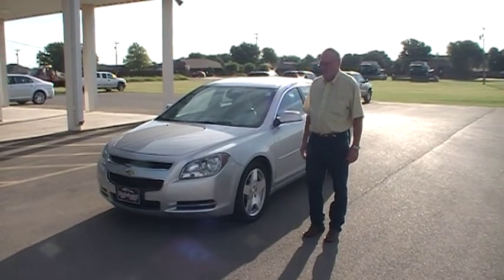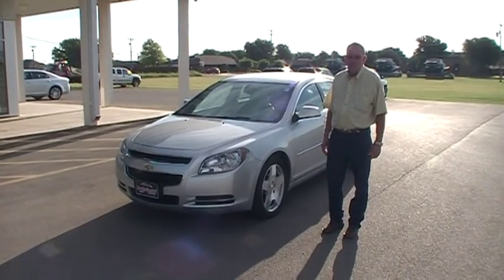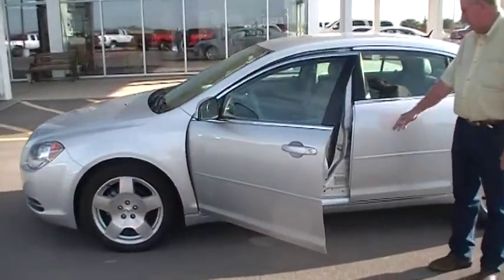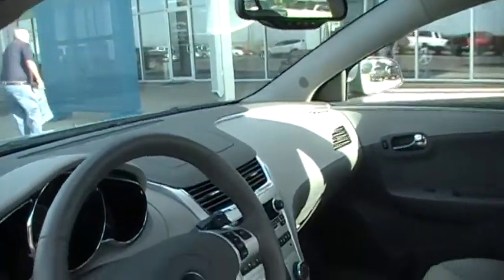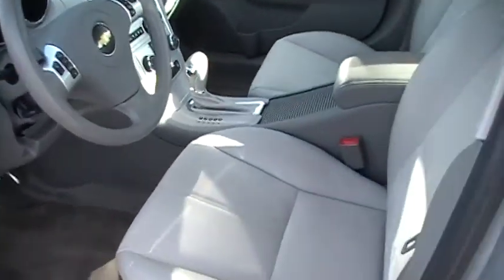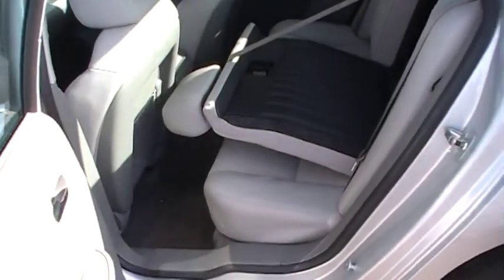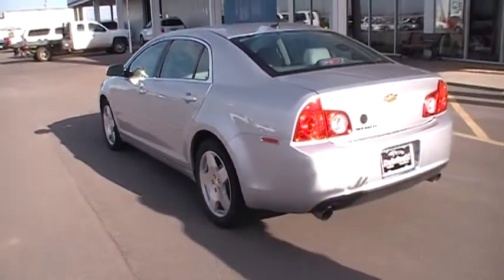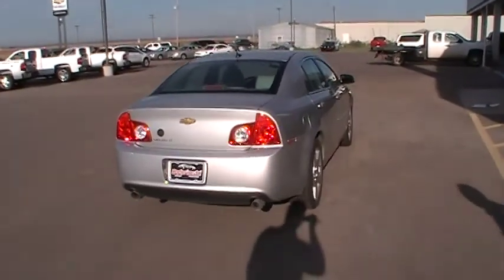DOBRINSKIOFOKEENE.COM (580)822 4455